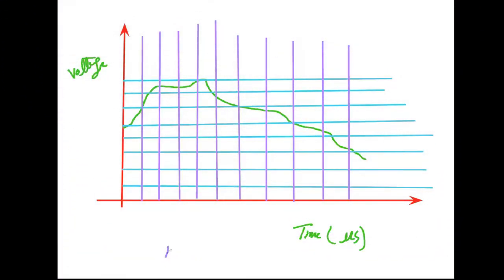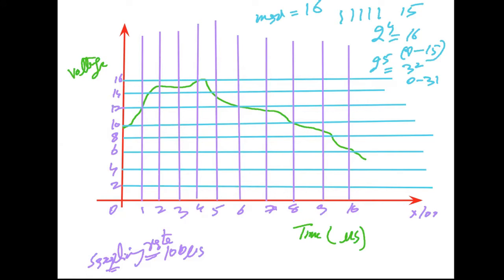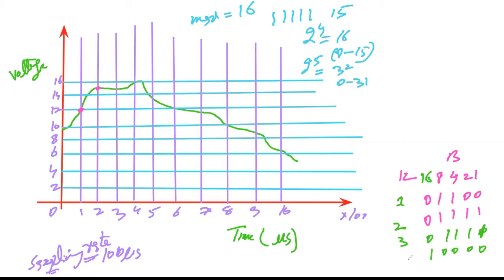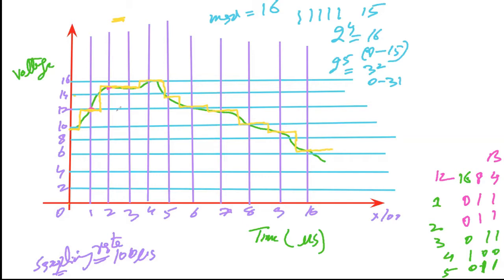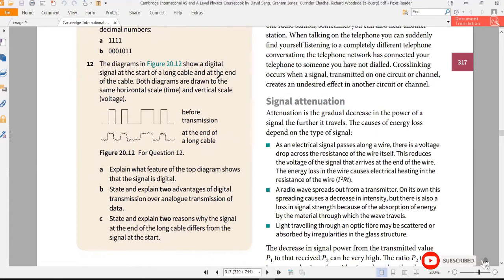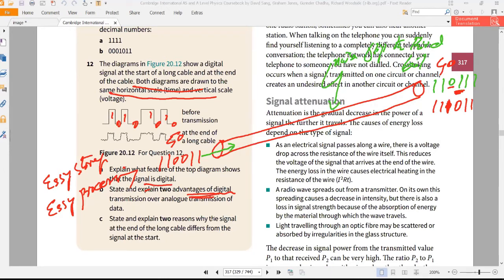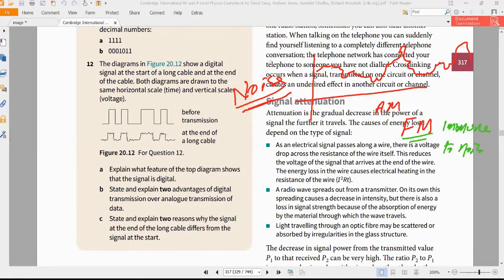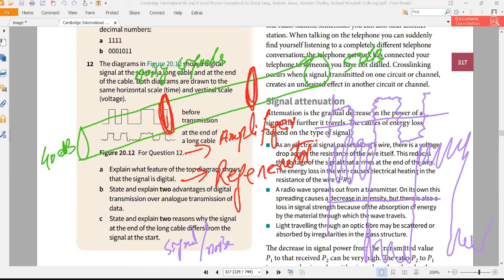Analogue to Decimal conversion (ADC) || Exercise Numericals || Regenerator || Amplifier || Physics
Hi,

In this video, i discussed about the solution of
0:00 Analogue to Decimal conversion (ADC)
6:43 Convert the following decimal numbers into binary numbers:
a) 14
b) 16
8:01 Convert the following binary numbers into decimal numbers:
a) 1111
b) 0001011
8:20 The diagrams in Figure 20.12 show a digital signal at the start of a long cable and at the end of the cable. Both diagrams are drawn to the same horizontal scale (time) and vertical scale (voltage).
a) Explain what feature of the top diagram shows that the signal is digital.
b) State and explain two advantages of digital transmission over the analogue transmission of data.
c) State and explain two reasons why the signal at the end of the long cable differs from the signal at the start.

.Thank you so much.